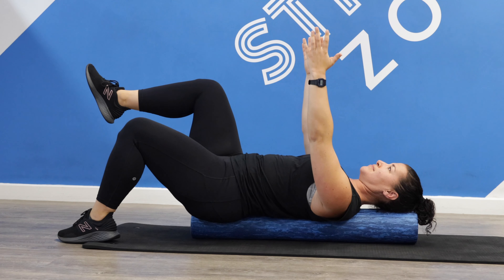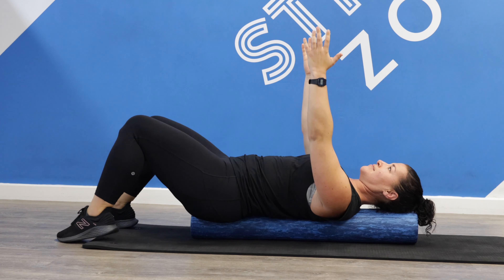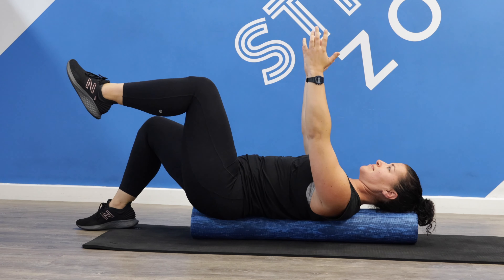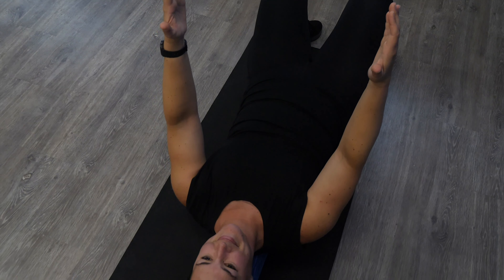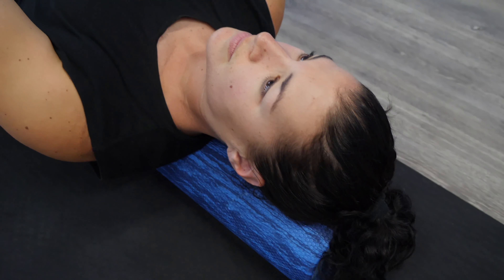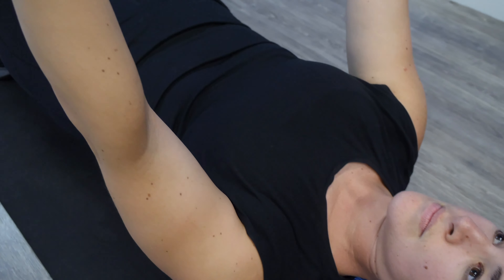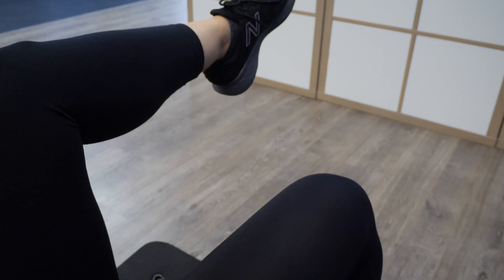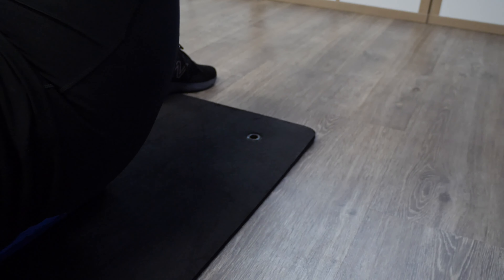Supine Leg Raise - Foundry Fitness - Karrinyup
The supine leg raise is often used to target the lower abs.